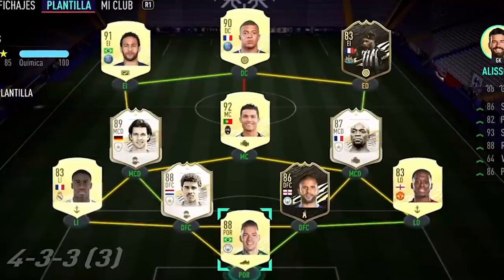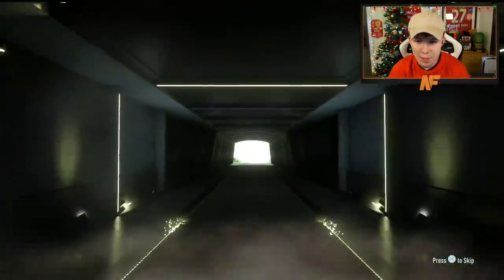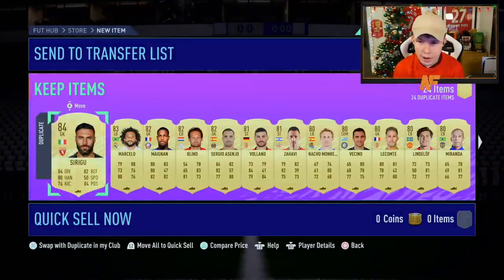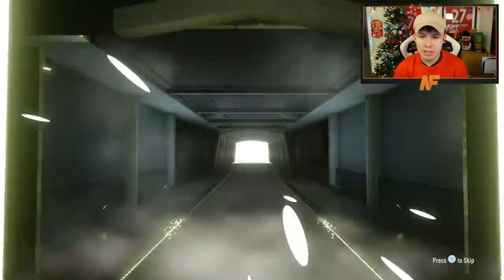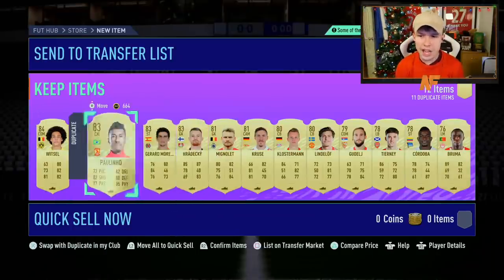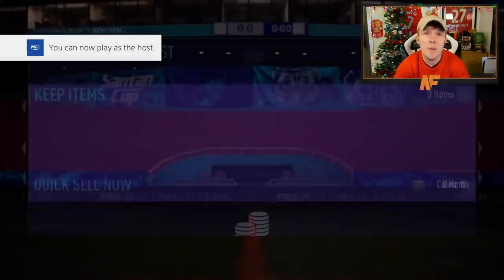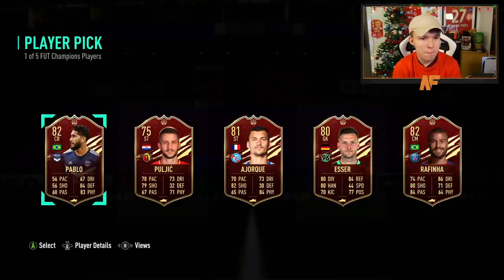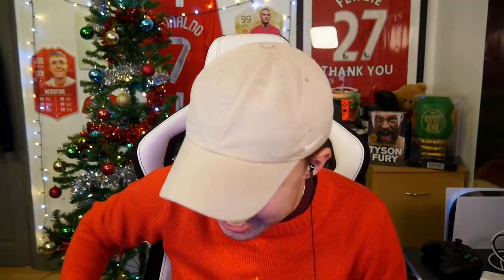BIG TOTGS PACKED!!! ELITE 1 FUT CHAMPIONS REWARDS! (FIFA 21)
Hello and welcome to this video with me, Nerdfire. In this video, I opened up some FUT Champions Rewards and managed to pack a BIG TOTGS on FIFA 21 Ultimate Team!

NerdFire,FIFA 21,FIFA 21 Ultimate Team,Ultimate Team,FUT,BIG TOTGS PACKED!!! ELITE 1 FUT CHAMPIONS REWARDS! (FIFA 21),walkout in a pack fifa 21,totgs pack fifa 21 pack,totgs in a pack fifa 21,totgs fut champions rewards fifa 21,elite 1 fut champions rewards fifa 21,fut champions rewards fifa 21,totgs haaland,Castro1021,NepentheZ,DhTekkz,fifa 21 fut champions rewards